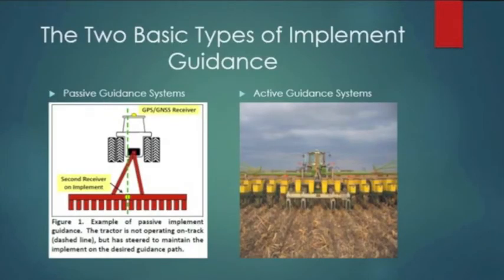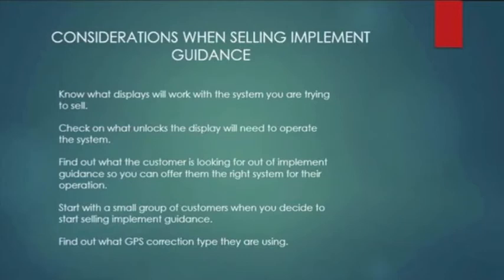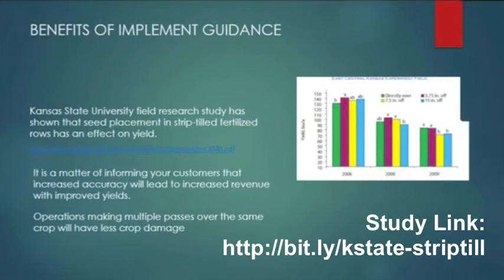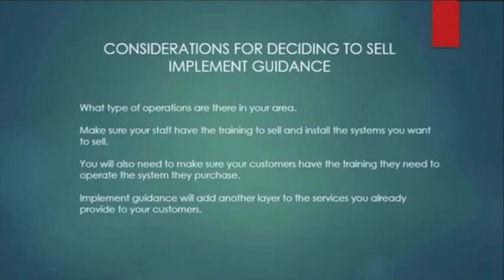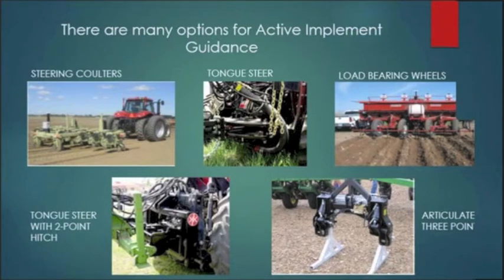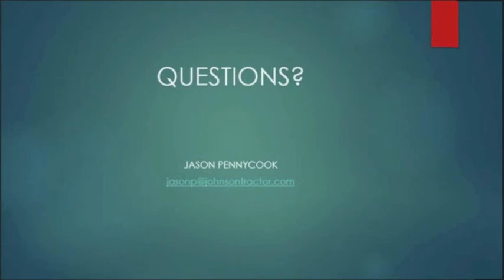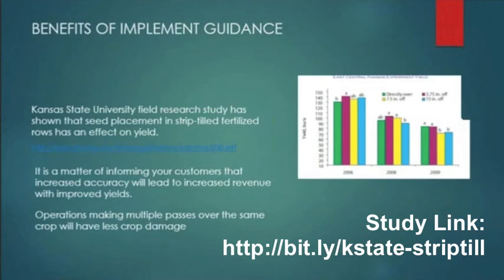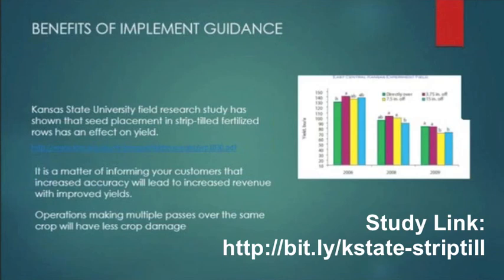[Webinar] Steering Toward Profit With Implement Guidance Systems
Auto-steer and GPS are almost standard features on many farmers' tractors today, but precision dealers can help customers navigate toward additional efficiency and profitability with implement guidance systems.

Jason Pennycook, precision farming specialist with Johnson Tractor Inc., in Janesville, Wis., has been selling and servicing implement guidance equipment for the last 6 years. He has extensive experience targeting and training customers on the payback of implement guidance, which are keys to a successful sale.

As interest and adoption of this emerging precision technology continues to grow, what is the difference between active and passive systems? What return-on-investment can farmers expect in the first year? How can dealers identify the best candidates for implement steering?

According to Pennycook, dealers need to first have a thorough understanding of the capabilities of implement guidance systems, to make the technology a profitable part of their precision business.

In this live webinar event, Pennycook shares his strategies for selling implement guidance systems, some of the challenges to consider when targeting customers and future opportunities with the technology.